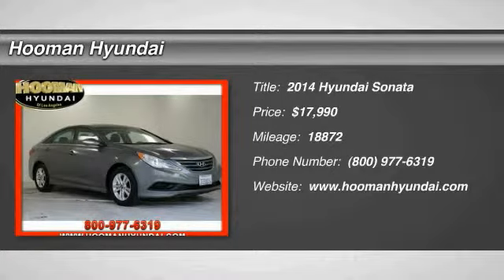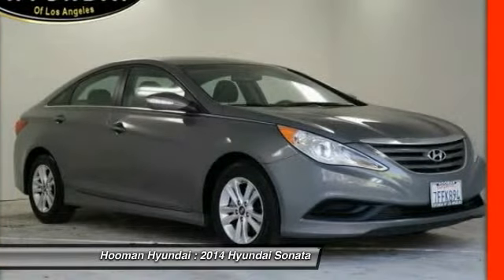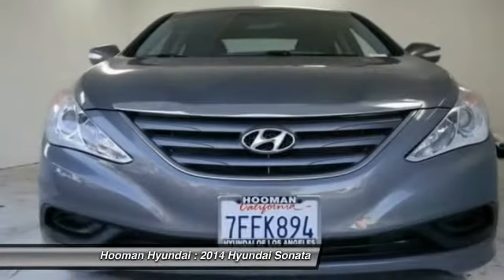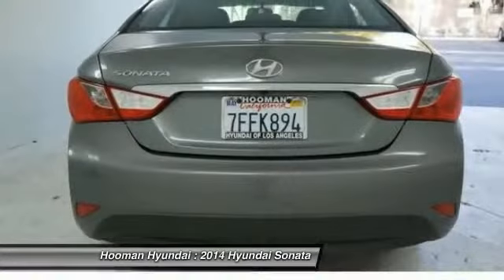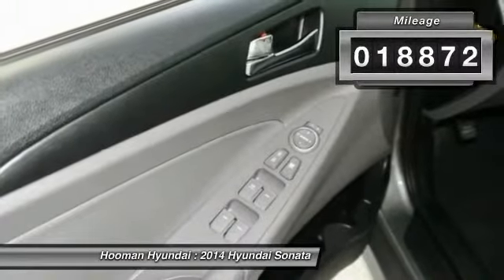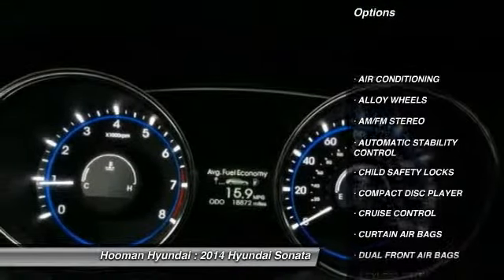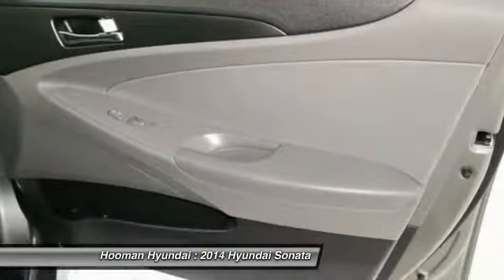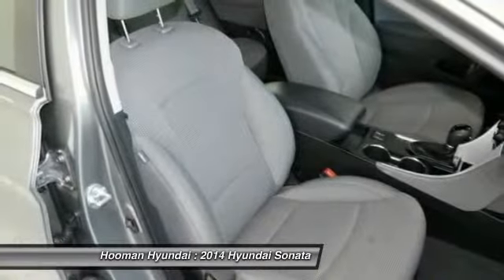2014 Hyundai Sonata INGLEWOOD,LOS ANGELES,LONG BEACH,TORRANCE,SANTA MONICA PH0231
2014 Hyundai Sonata  4DR SDN 2.4L AUTO GLS

Hooman Hyundai
970 West Manchester Blvd

HOOMAN HYUNDAI PROUDLY SERVING INGLEWOOD, LOS ANGELES, LONG BEACH, TORRANCE, SANTA MONICA, AND SURROUNDING SOUTHERN CALIFORNIA LOCATIONS. Gray Skies move over this Gorgeous Gray Hyundai Sonata GLS is a ray of sunshine! This Bold Beauty has LOW- Mileage and Carfax reports ONLY 1 Owner PLUS it is Priced Special for the Internet! Power Windows, Power Door Locks, Remote Keyless Entry, Air Conditioning, Premium Cloth Seating Surfaces, Adjustable Front Bucket Seats, Mounted Audio Controls and Mounted Cruise Control on the Telescoping Steering Wheel grace this Sleek Spacious Sedan! When you buy this SPECIALLY Priced Sonata from Hooman Hyundai you will receive FREE for LIFETIME: FREE LIFETIME OIL CHANGES, FREE CAR WASHES when Serviced with our Award Wining Service Department, FREE FLAT TIRE REPAIRS and FREE LOANER VEHICLE!!! THIS GRAY 2014 Hyundai SONATA IS EQUIPPED WITH A Engine: 2.4L GDI 4-Cylinder, AUTOMATIC TRANSMISSION, AND RECEIVES AN ESTIMATED 24 City/35 Hwy MPG.